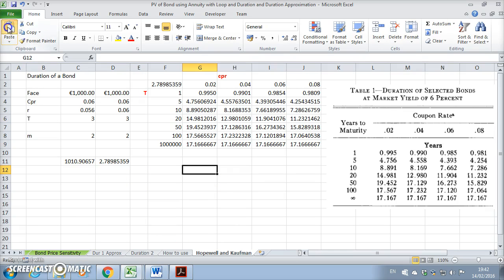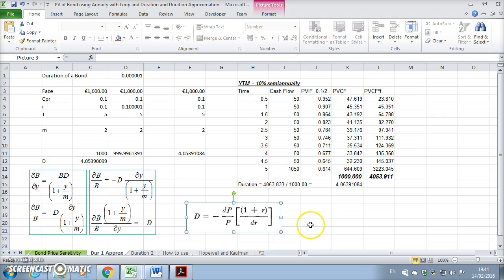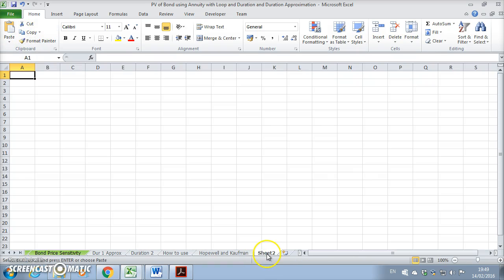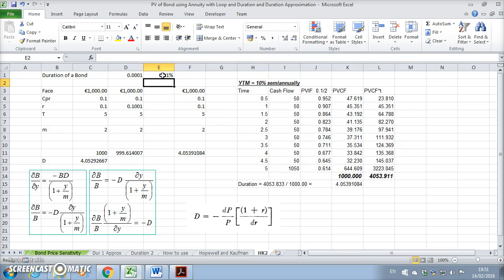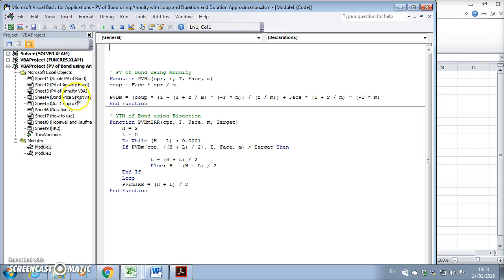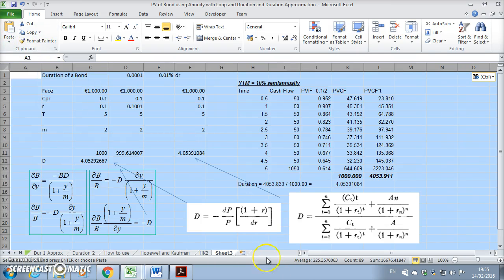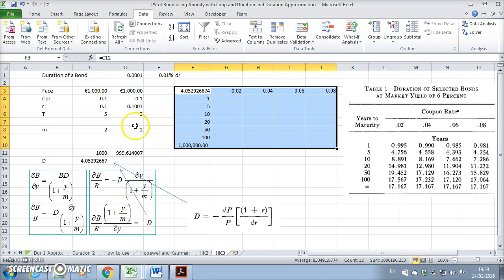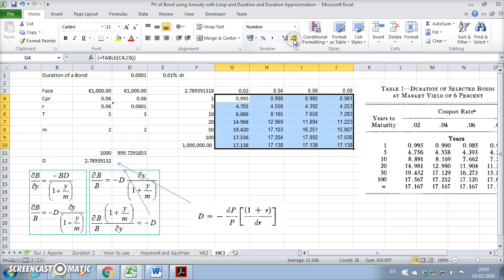Duration Hopewell and Kaufman (1973) 2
Hopewell and Kaufman (1973) estimate Macauley Duration and find that it does not increase linearly and monotonically with Maturity. Also, duration can be estimated alternatively by changing the discount rate or yield by a small magnitude. In the example given here, the discount rate is changed by one basis point. Table 1 of Hopewell and Kaufman is reproduced yielding similar numbers for duration.